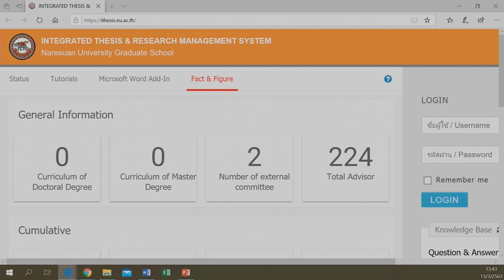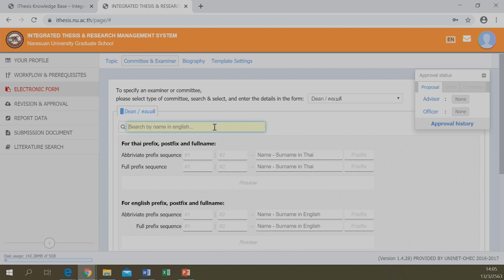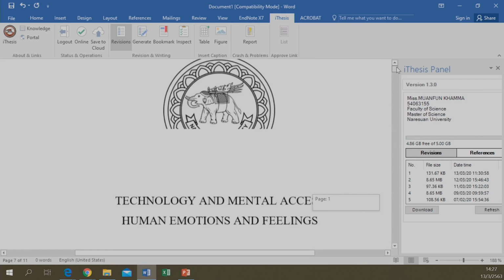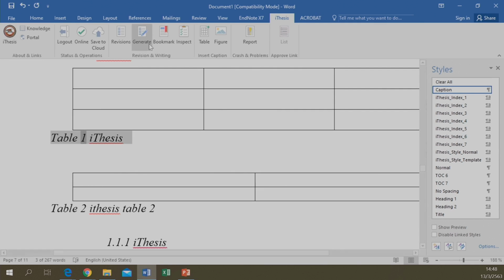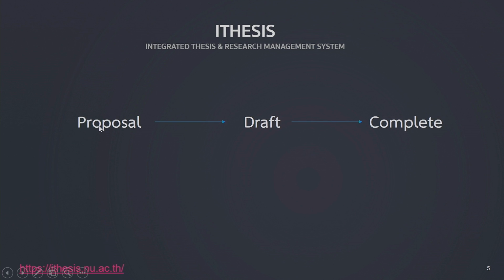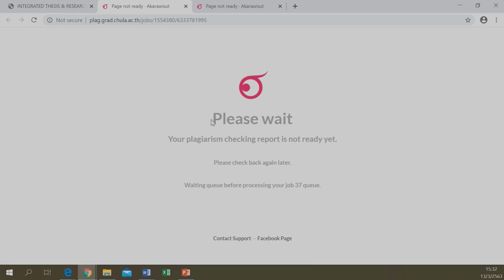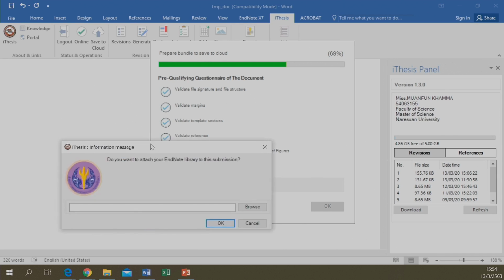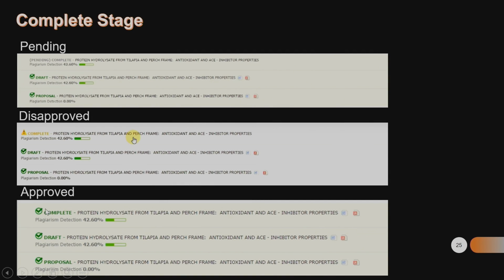iThesis Training for Graduate Students